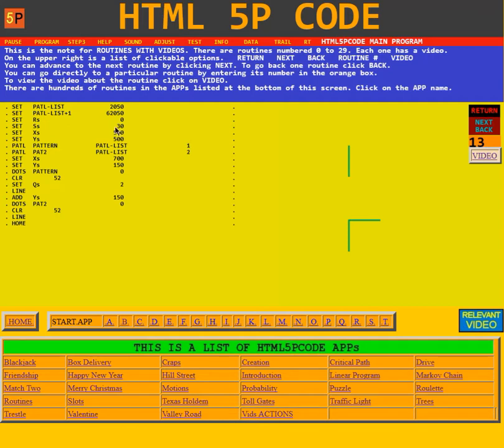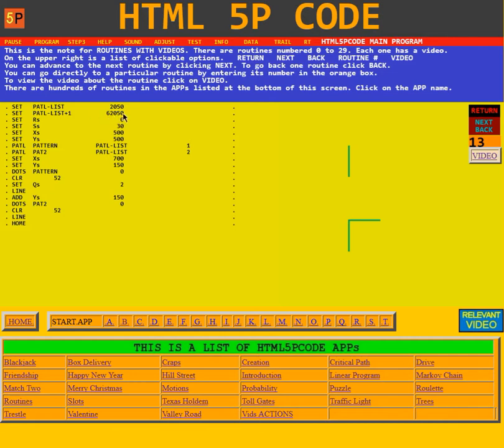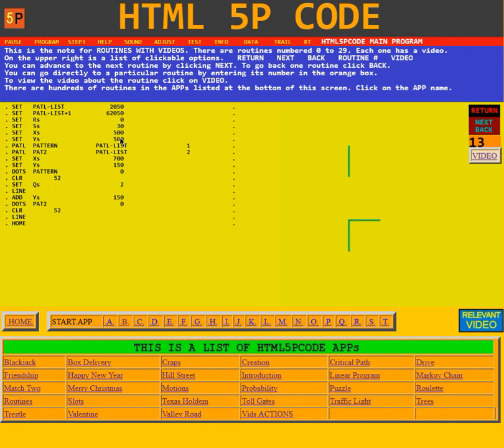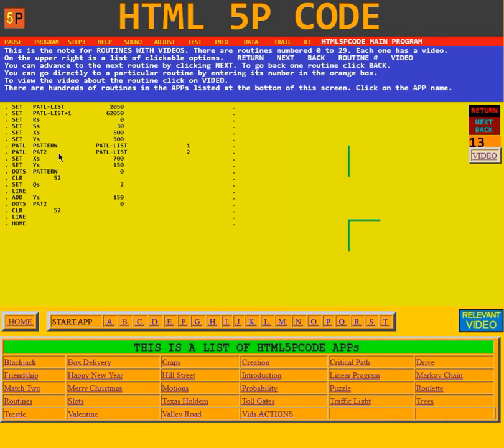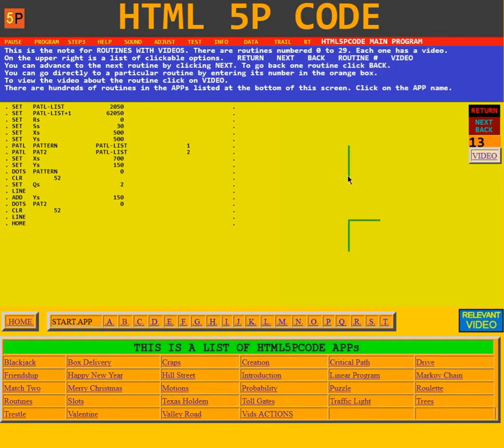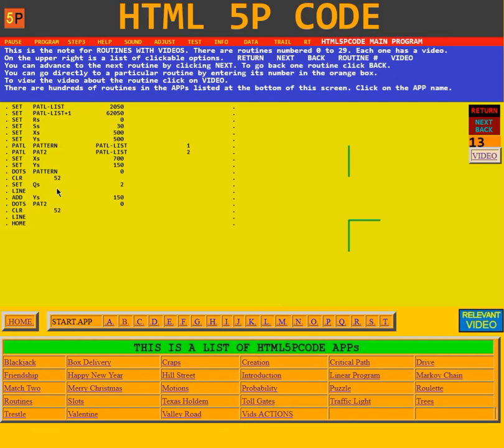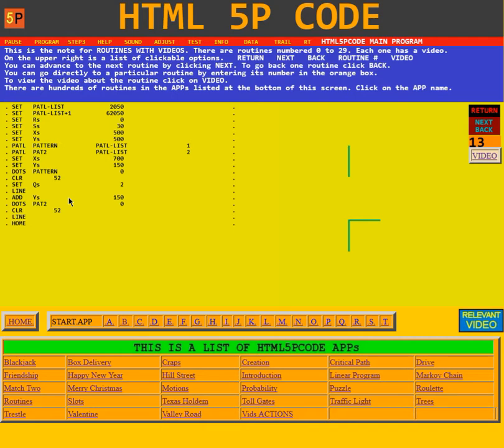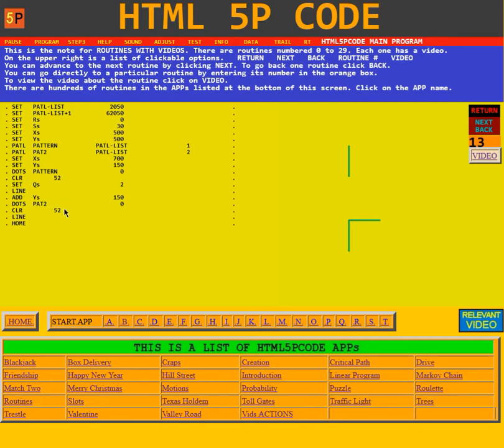HTML5PCODE HOMEPAGE ROUTINE 13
Routine